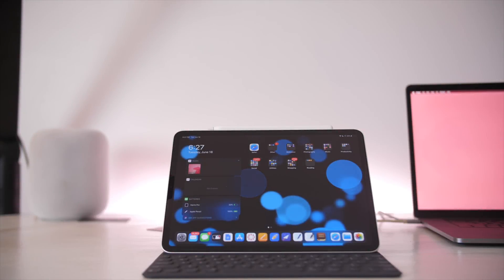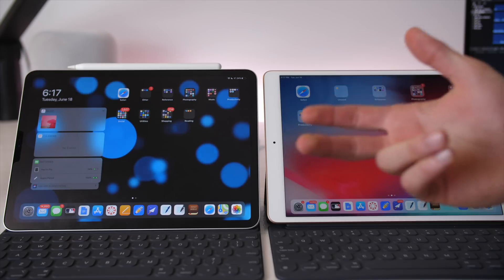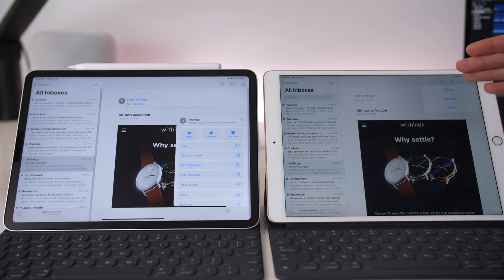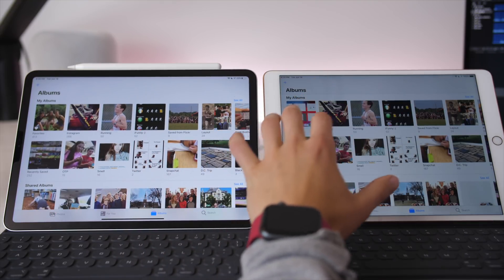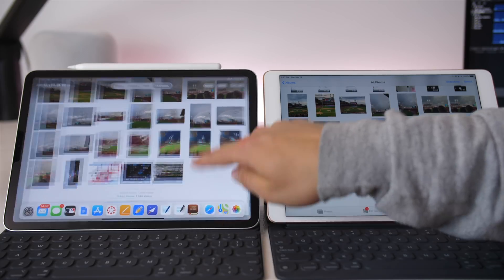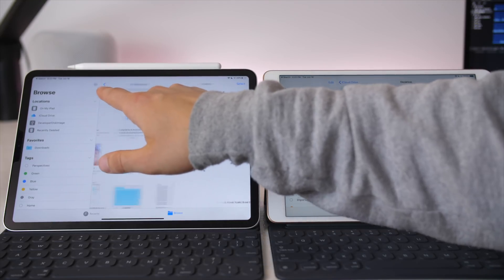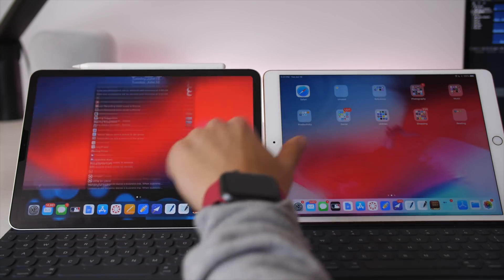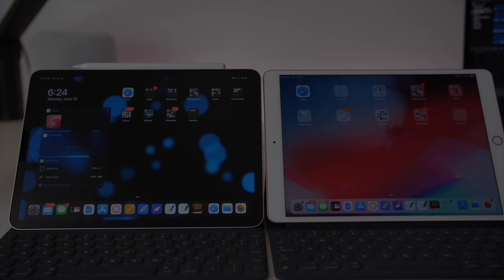iPadOS 13 vs iOS 12: Visual Changes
Comparing the visual differences between iPadOS 13 and iOS 12. What are your thoughts? iOS 13 vs iOS 12 on iPhone coming soon!

~SOCIAL~
iDB: